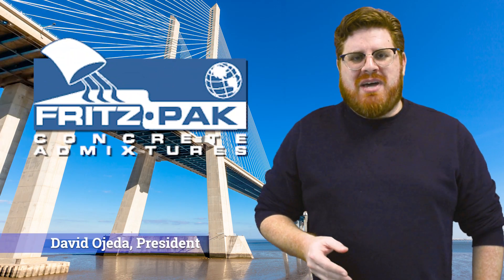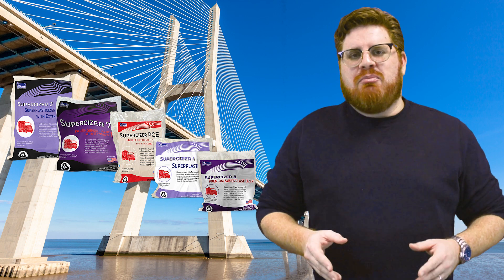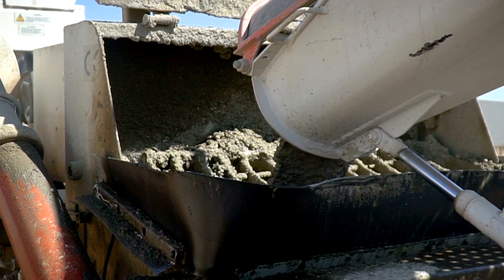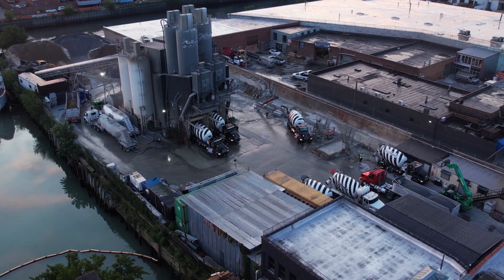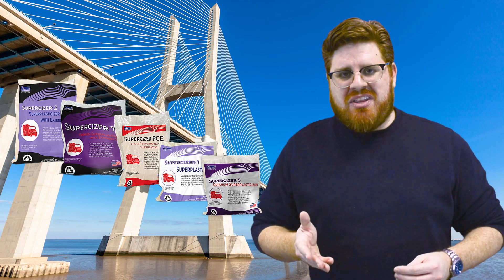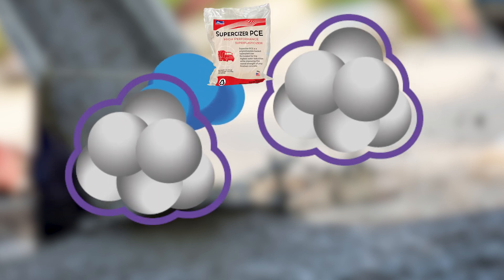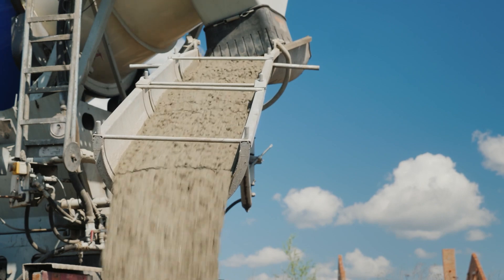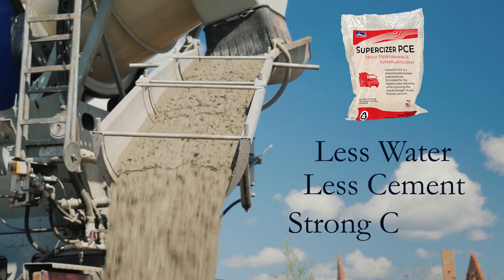Improve Your High Strength Concrete Mix with Fritz-Pak Superplasticizers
00:00 Introduction
00:32 Cement Supply Challenges
01:00 Solution: Superplasticizers
01:27 How do Superplasticizers work?
02:21 Visit fritzpak.com today

Are you looking for a material to reduce the cement requirements of your high strength concrete mix? Fritz-Pak's Superplasticizers increase the strength of the concrete without the addition of extra cement.  In this informative video, David Ojeda explains how these powerful admixtures can improve the strength and flow of your concrete, while also lowering the carbon footprint of your construction projects.

to learn more, request ta sample, or order a case of Fritz-Pak's superplasticizers today.